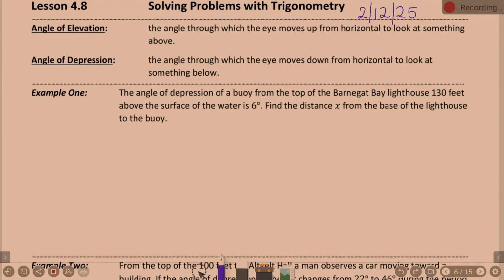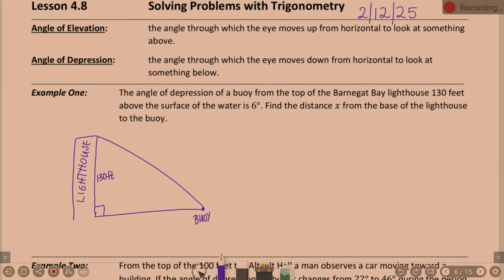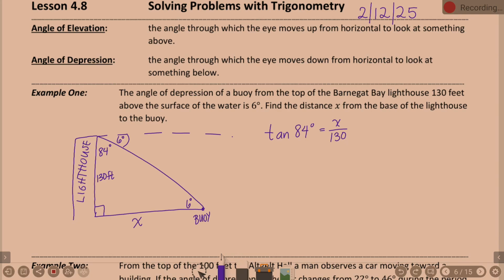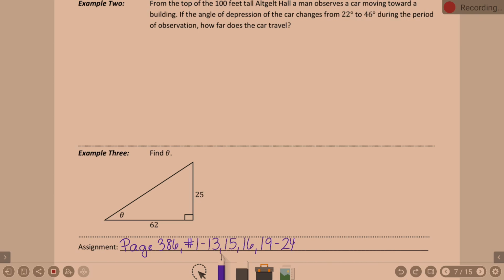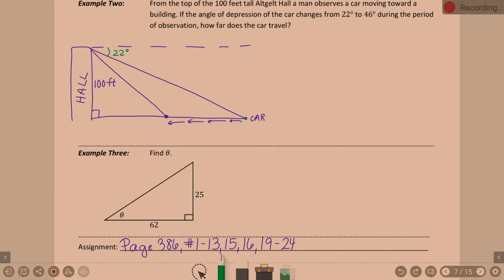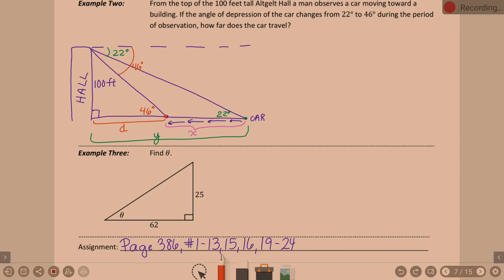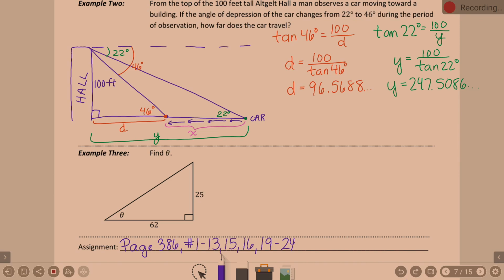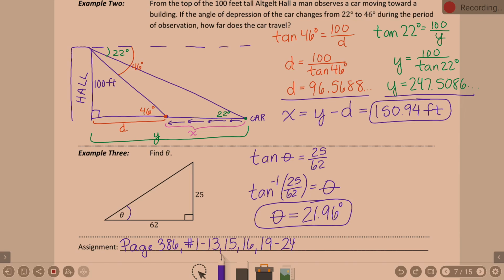PC Lesson 4 8